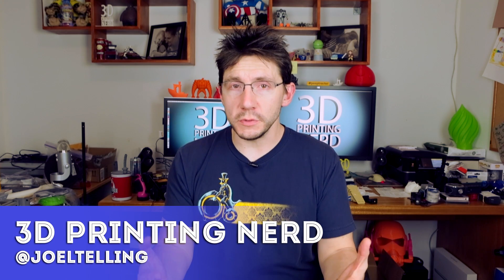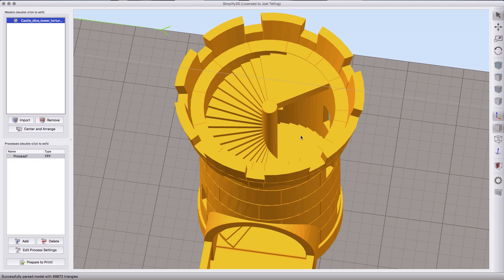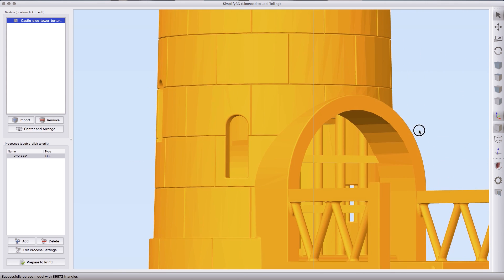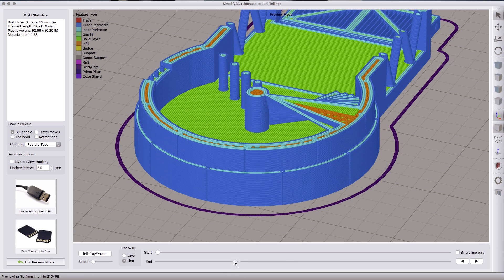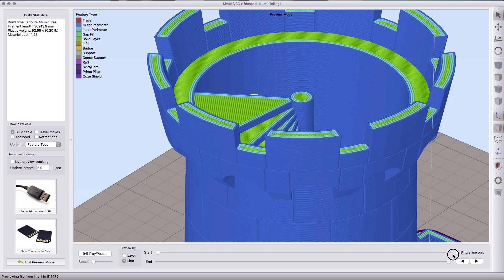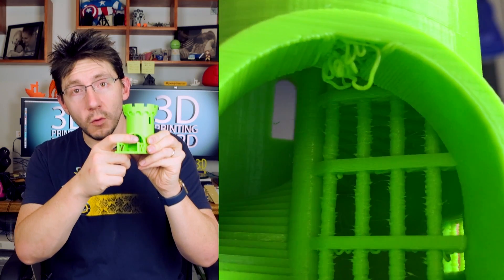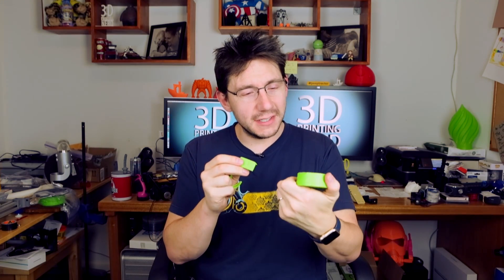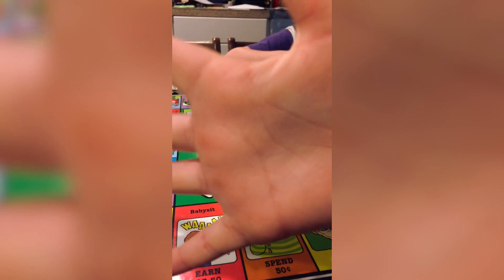3D Printing a Dice Tower - 3D Printer Torture Test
If you have a 3d printer, it's always a good idea to test it's limits. This Castle Dice Tower will test your printers limits!

Want to help the channel? Use these links to shop at Amazon!